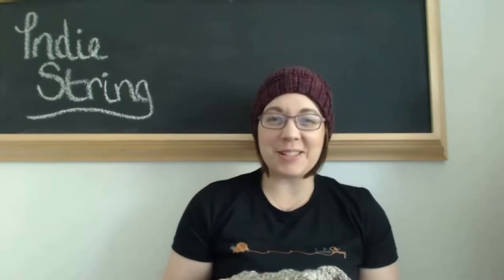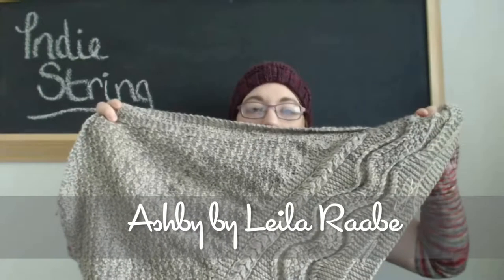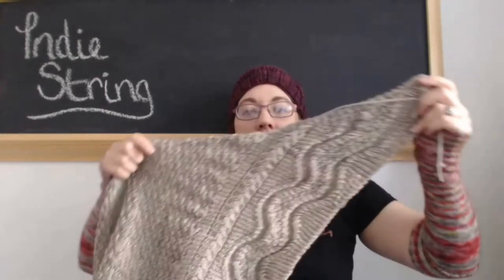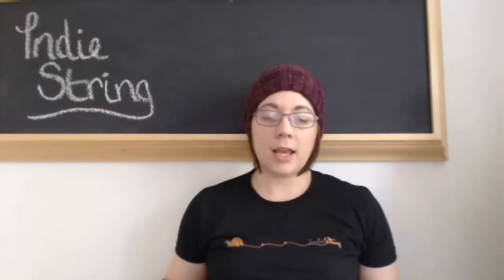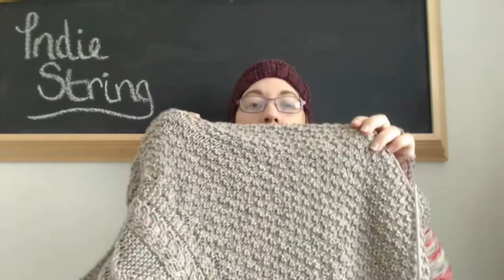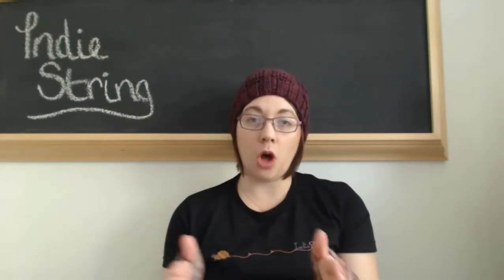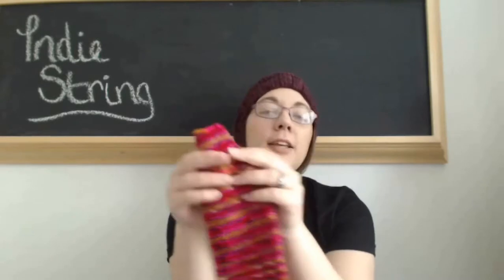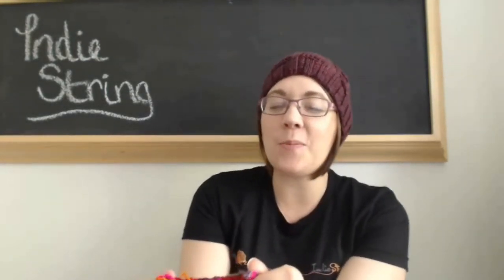Episode 27: Kickstarter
Find Indie String on iTunes and Ravelry as IndieString. Don't forget to join the Ravelry Group!